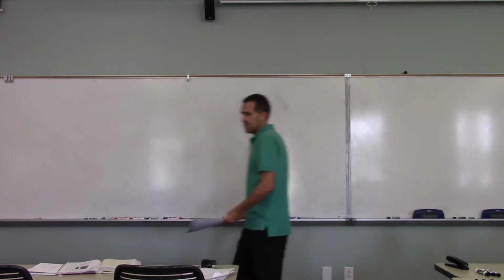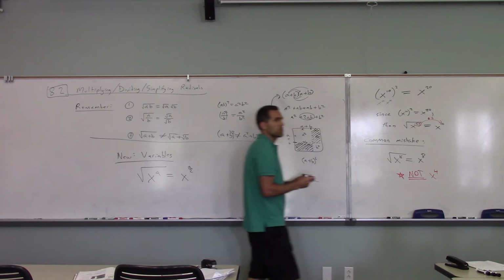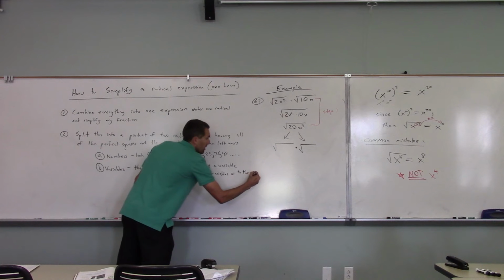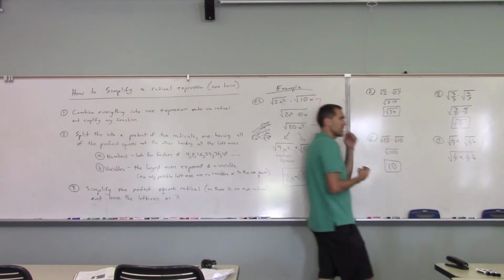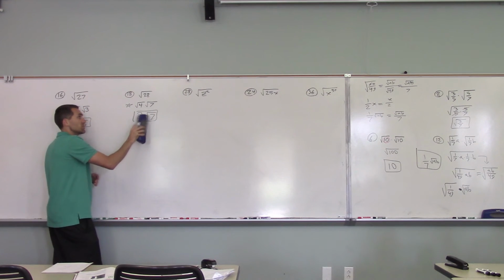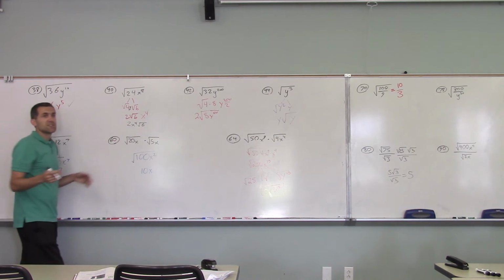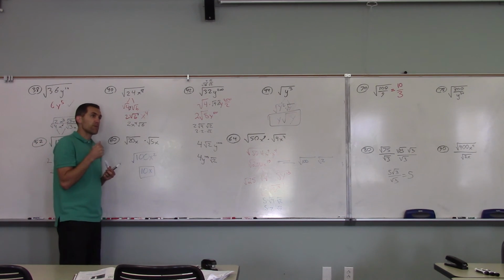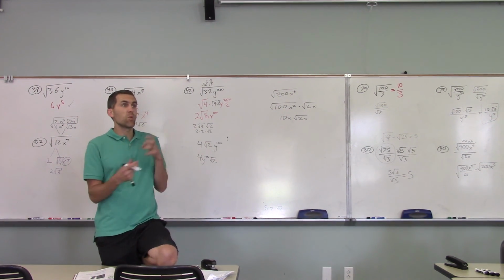Section 8.2 (Blitzer Introductory Algebra 6th Ed) - Multiplying/Dividing/Simplifying Radicals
This lesson specifically focuses on simplifying radical expressions. We are dealing with a single term in each problem. Each problem will be a product or fraction with square roots. The goal is to simplify each of these as much as possible.